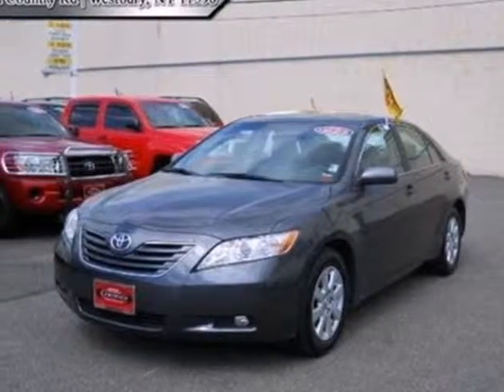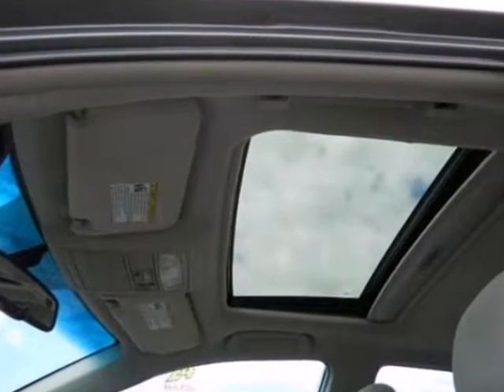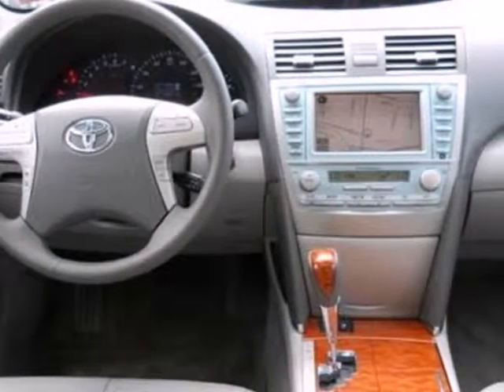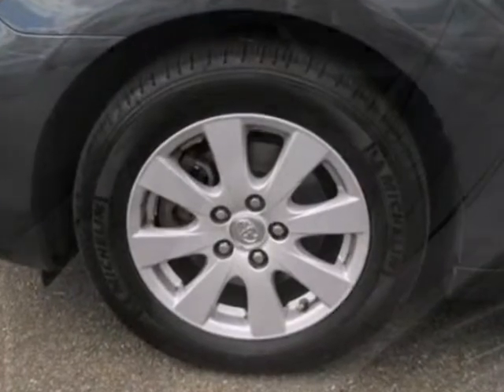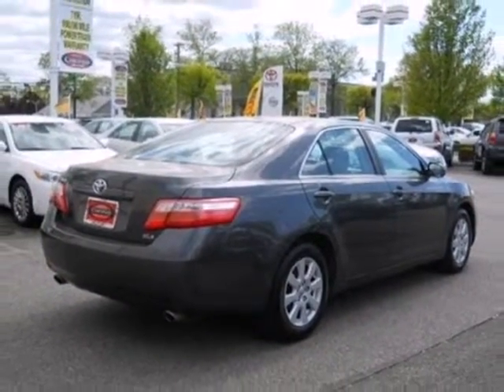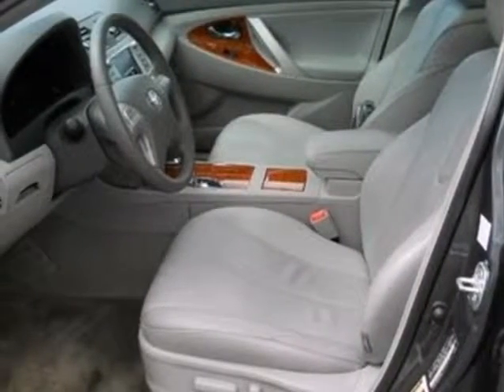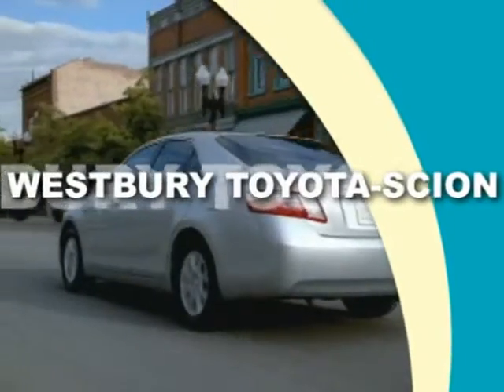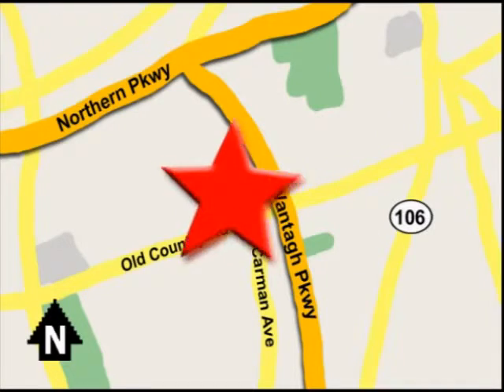2009 Toyota Camry U081302A in Hicksville NY Long_Island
If you are looking for real value on a great used car, Westbury Toyota Scion invites you to come in and test drive this 2009 Toyota Camry, stock# U081302A. We are conveniently located near Hicksville NY Long_Island New York, NY and known for our great selection, reliability and quality. Come take a look at this 2009 Toyota Camry today.

1121 Old Country Road
Hicksville NY Long_Island New York NY, 11590